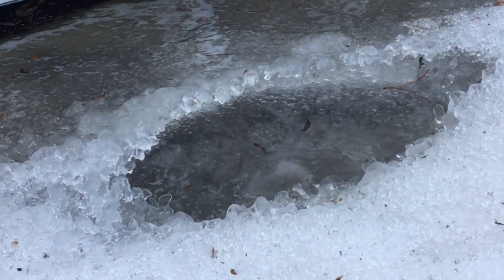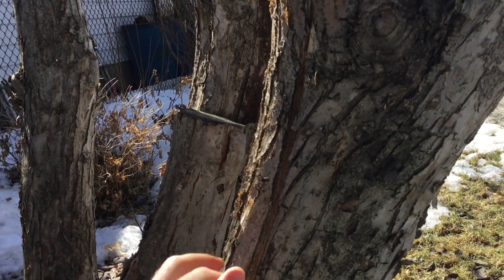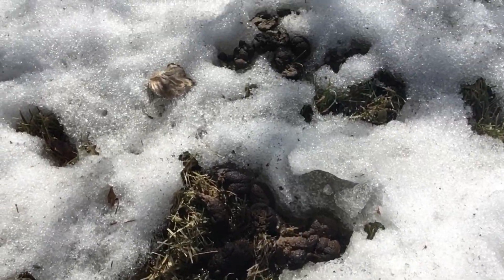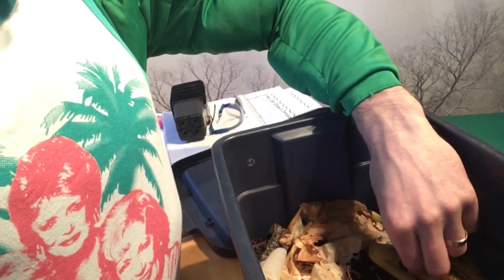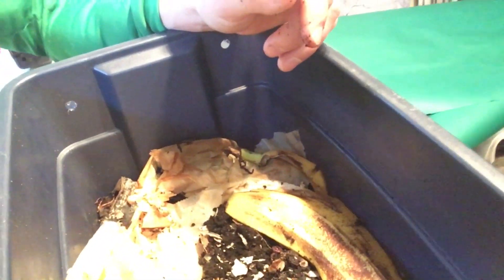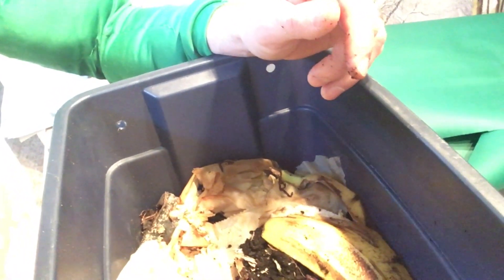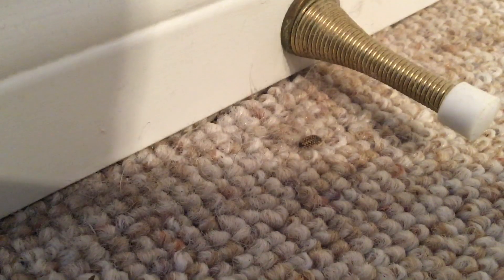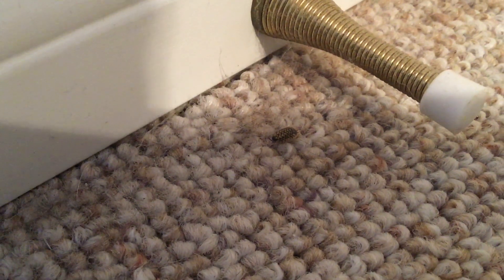The Incredible HEALTH E2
Join the Incredible HEALTH as he explores nature!